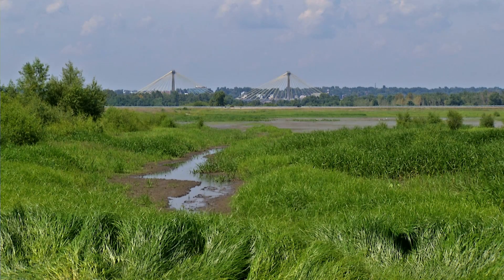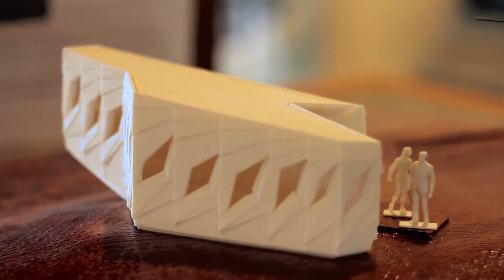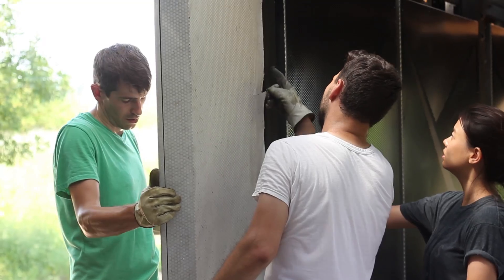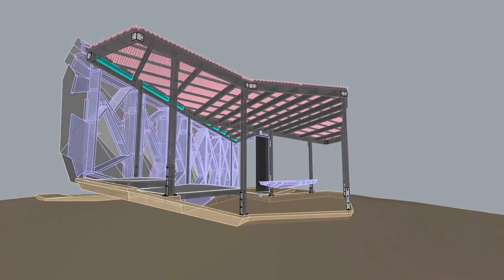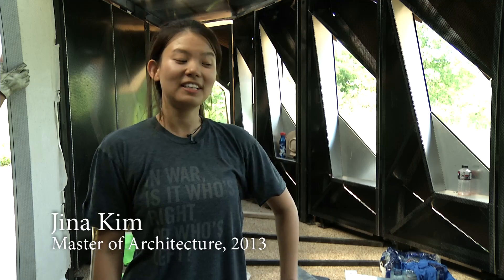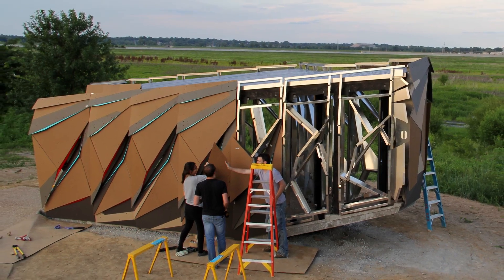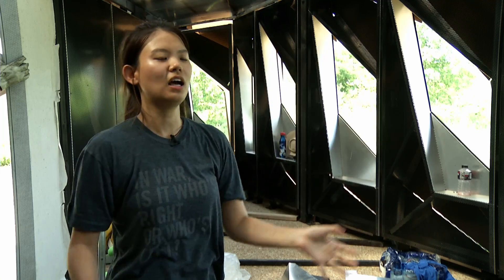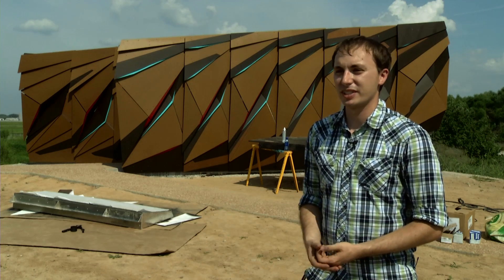High Design Bird Blind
Over the past nine months, architecture students and faculty from the Sam Fox School of Design & Visual Arts at Washington University have designed, fabricated and constructed a new avian observatory near the confluence of the Mississippi and Missouri Rivers.

Developed in collaboration with the Audubon Center at Riverlands and the Army Corps of Engineers' Rivers Project Office, the project was led by visiting assistant professors Andrew Colopy and Ken Tracy.

The project team included: Nike Cao, Emily Chen, Wassef Dabboussi, Duan Duan, Can Fu, Jina Kim, Masha Konopleva, Chun Liu, Joe Lomas, Yiyang Min, David Orndorff, Yiming Pan, Glenn Park, Chris Quinlin, Yu Rong, James Struthers, Yilong Wang, Nash Waters, Hao Wu, Yao Xia, Yu Xin, Shuojin Yang, Haosheng Zhang and Han Zhu.